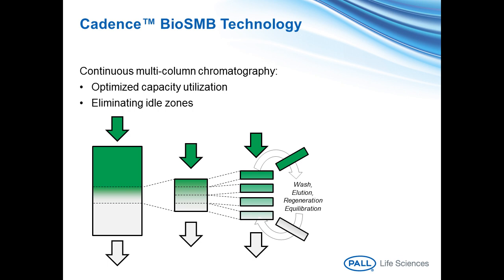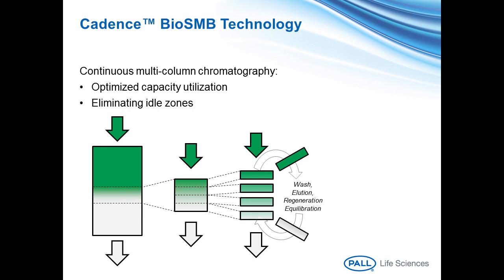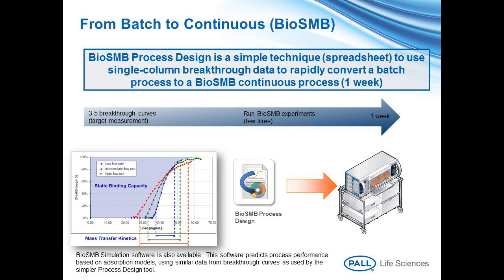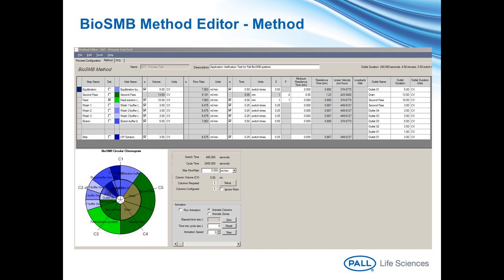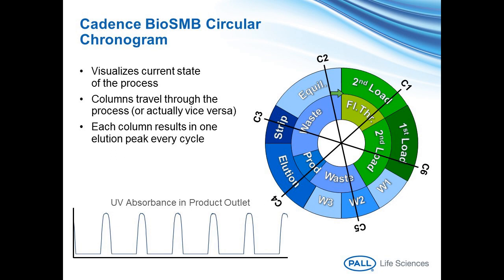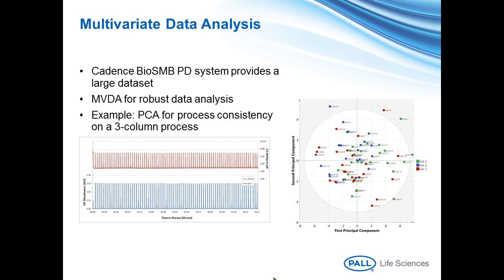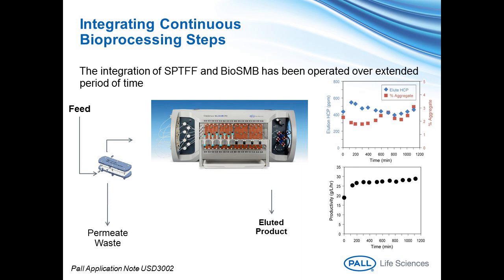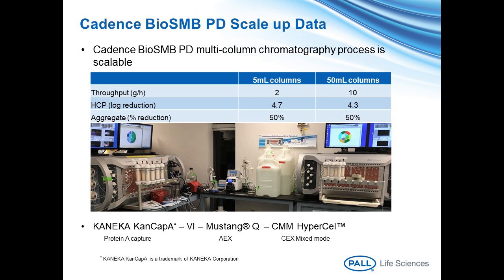Practical Aspects of Implementing Continuous Bioprocessing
BioProcess International Ask the Expert, Pall Life Sciences